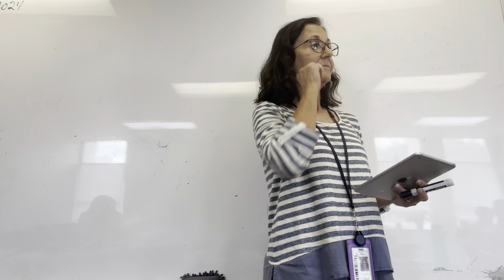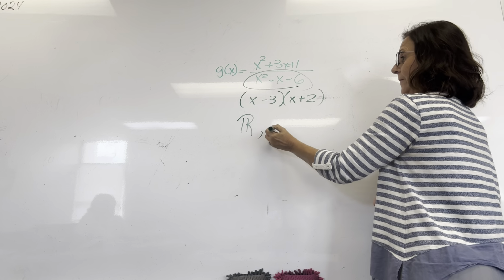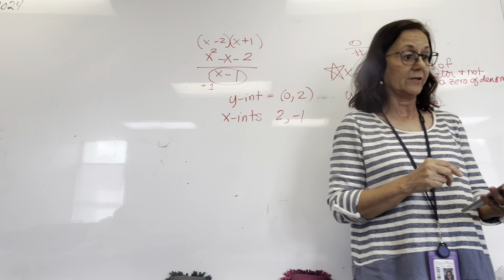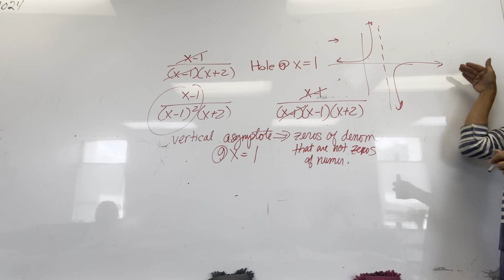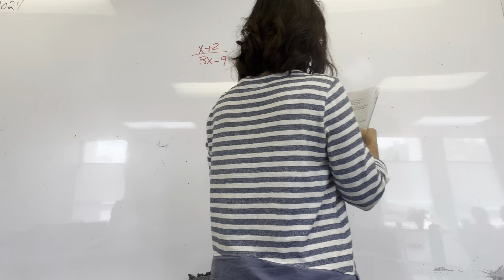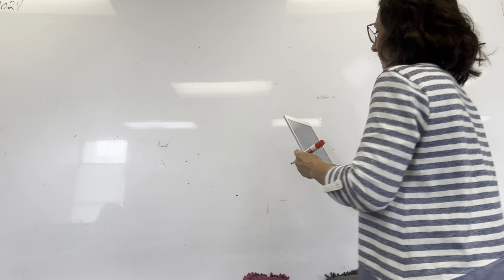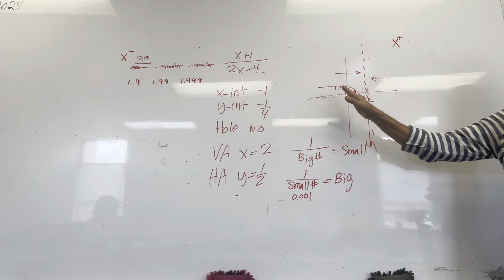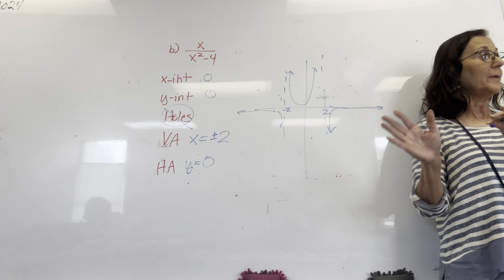Holt Precalculus Chapter 4 Lesson 4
Rational Functions, Holes, Asymptotes